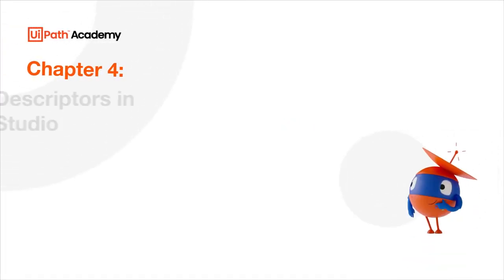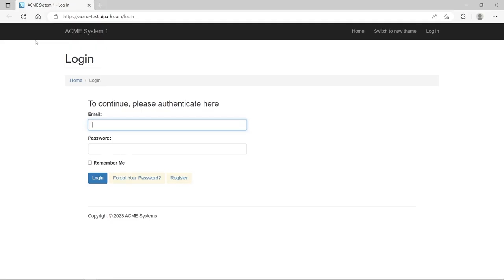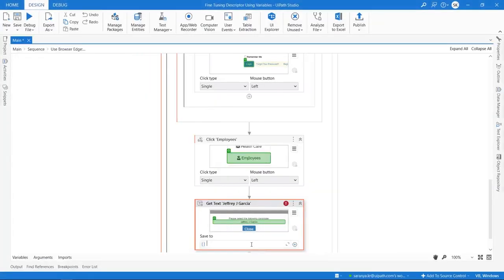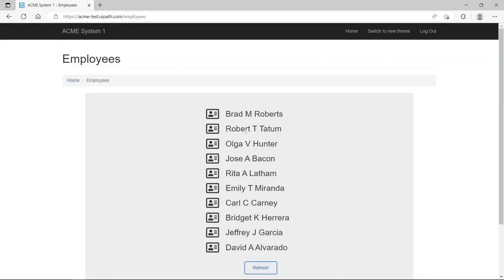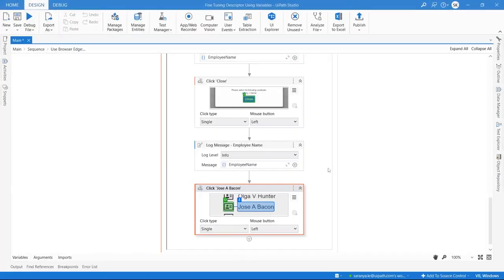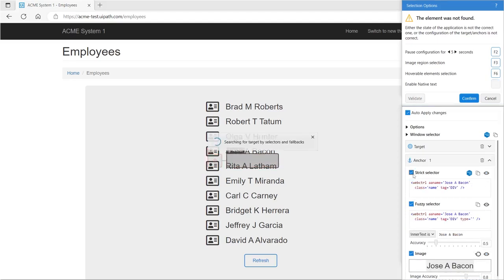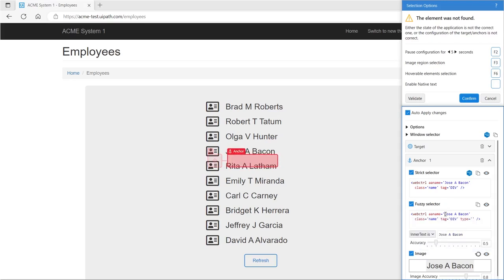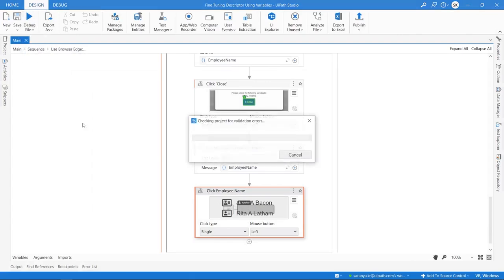17a. Descriptors in Studio - Fine tuning Descriptors using Variables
In this demo, we'll explore how to fine-tune descriptors to ensure that the correct UI elements are identified in scenarios where the UI element is dynamic, using variables in the descriptor.